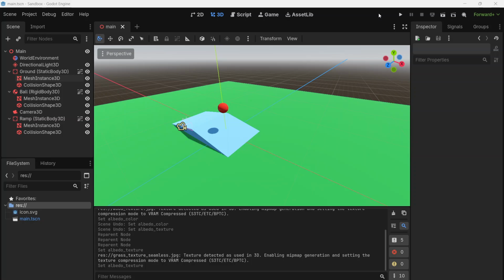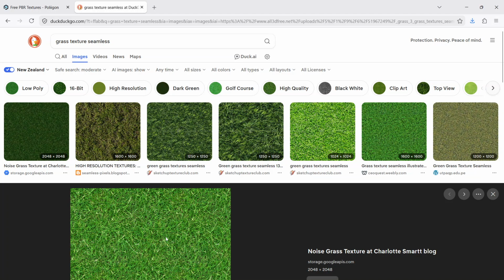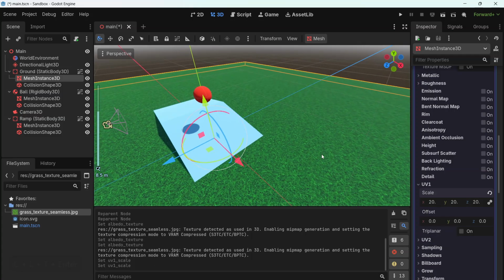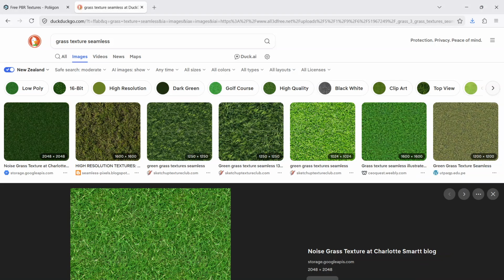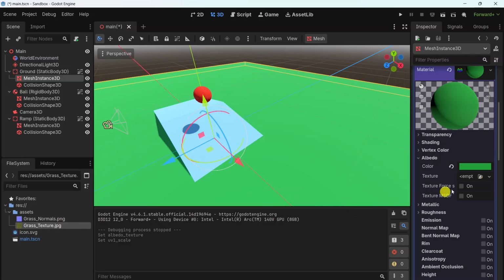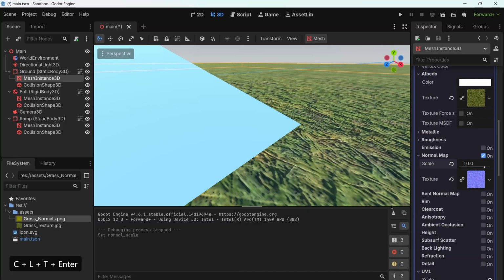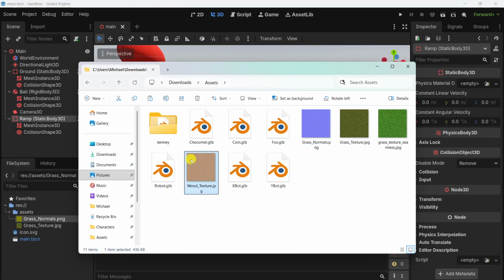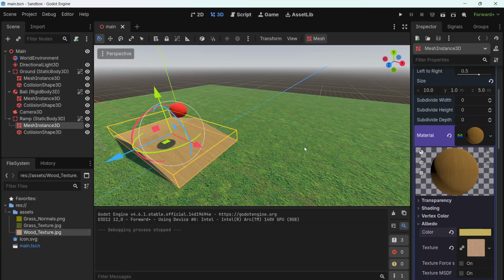2.1 Material Textures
Adding nicer materials to our game. Learn about textures and normals.